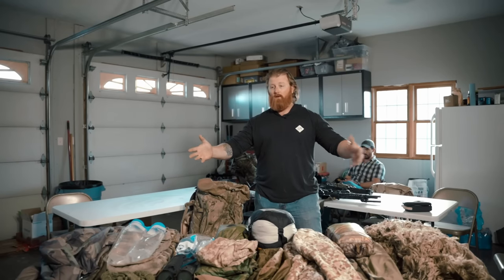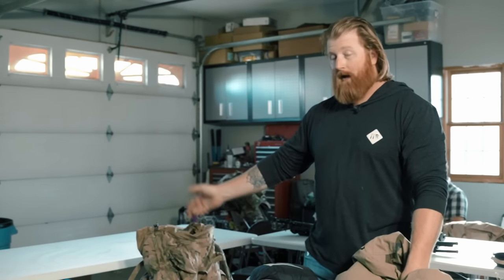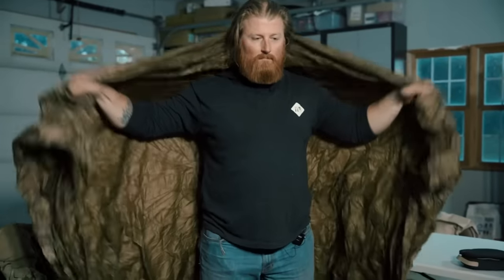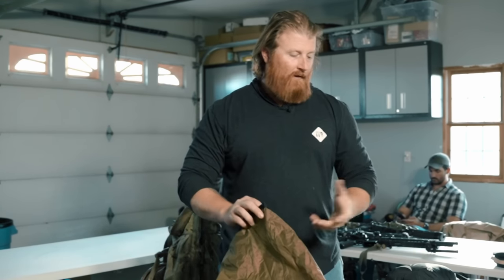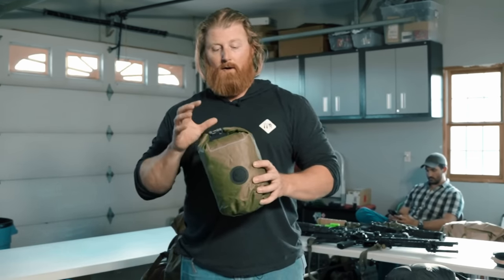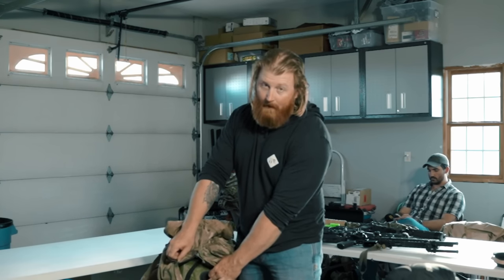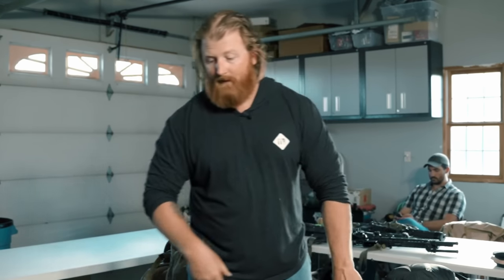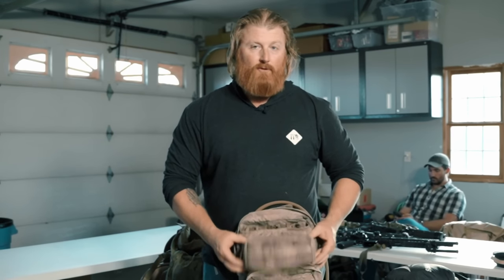HOW TO PACK YOUR RUCK LIKE A FORCE RECON MARINE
In this video Blake Flannery discusses how he likes to pack his rucksack, using his 18 years of experience in reconnaissance. There’s plenty of variation and personalization in how to pack a rucksack, so don’t take this as THE way, but A preference.

If you’ve seen differences, awesome, comment something constructive. Trolls will be blocked.

If you’re interested in more content like this, check out Blake’s Instagram page

If you’re interested in training with Blake in North Carolina, check out his training page

For training courses thru OTG, check out the website

For gear and equipment, check out